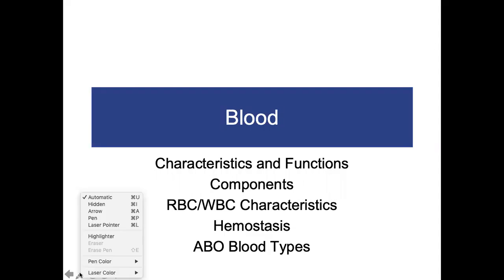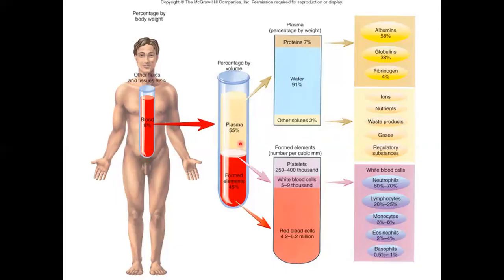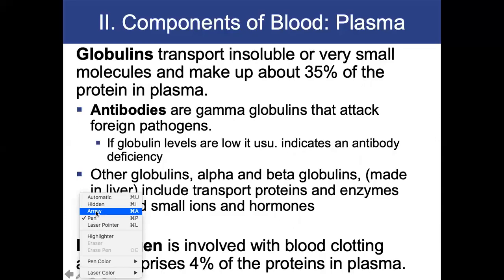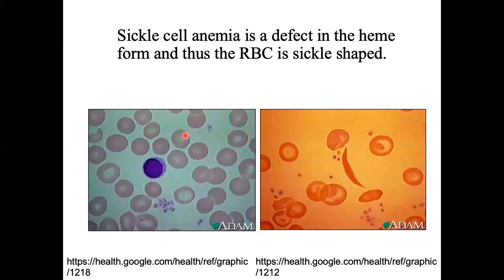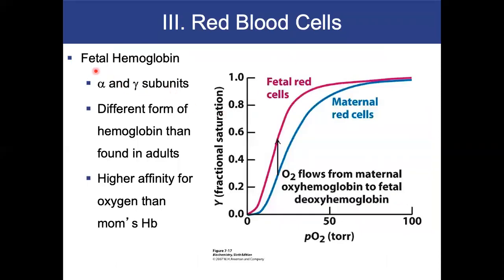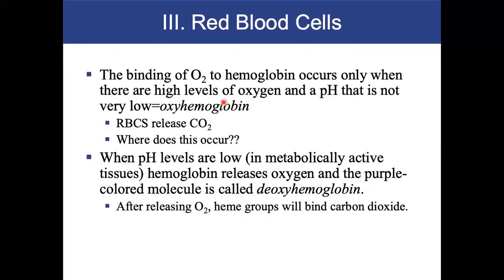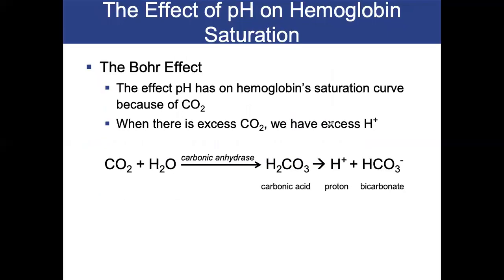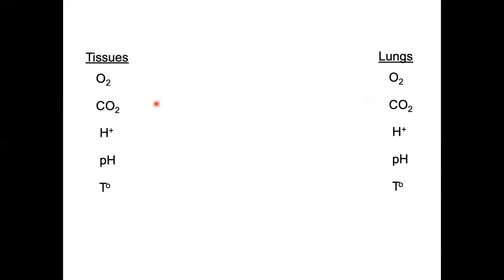Cardiovascular system: Blood part 1